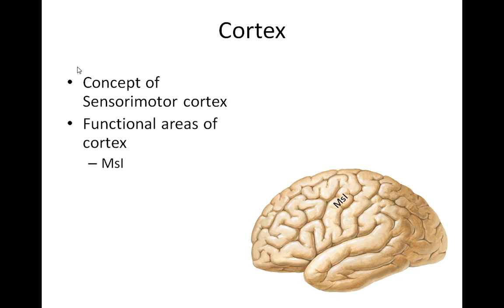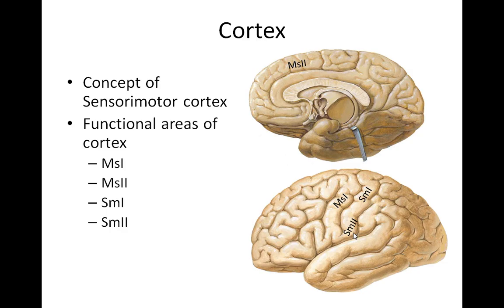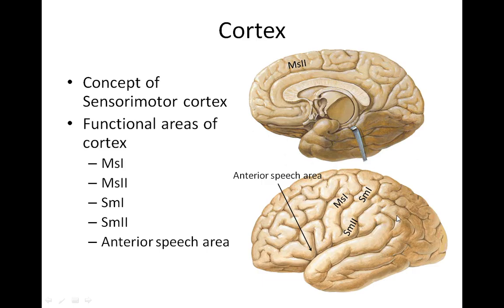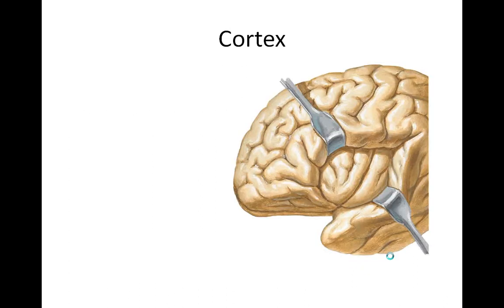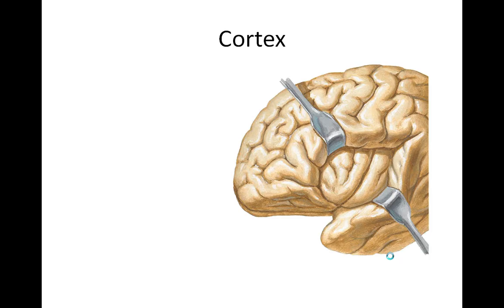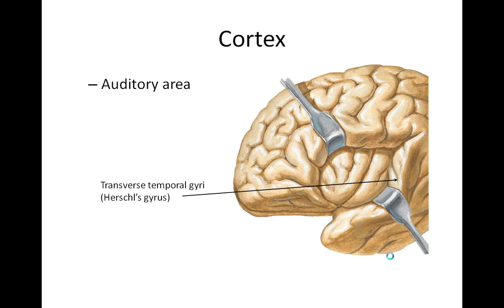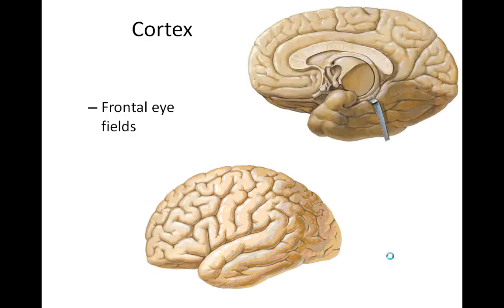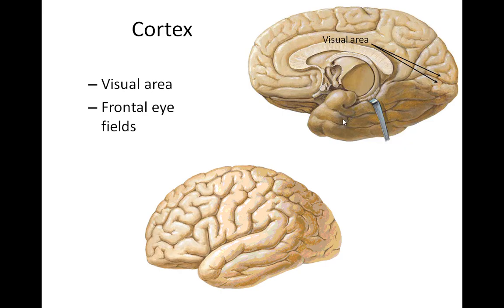CNS Functional cortical areas